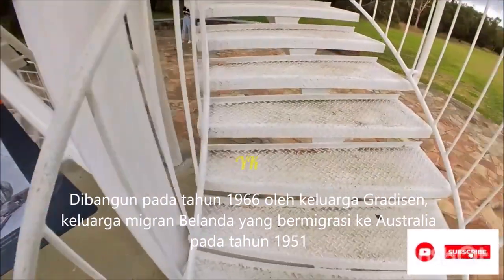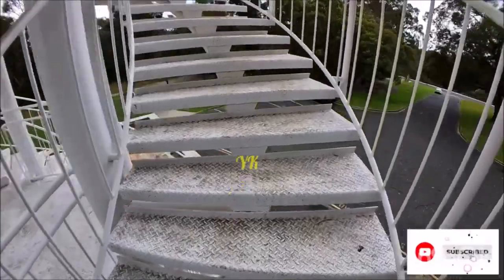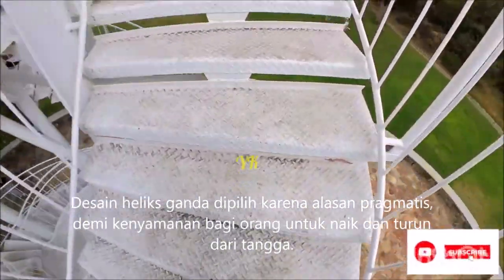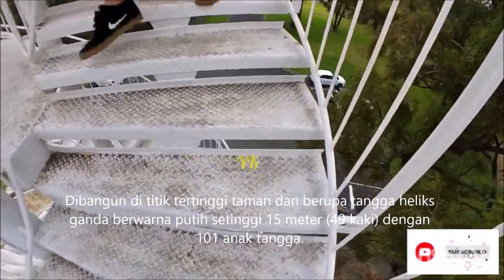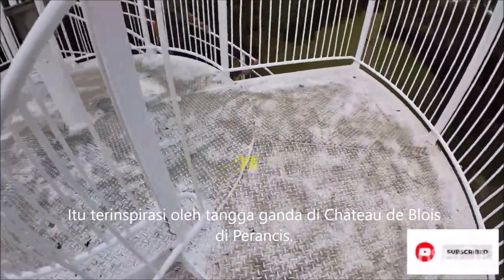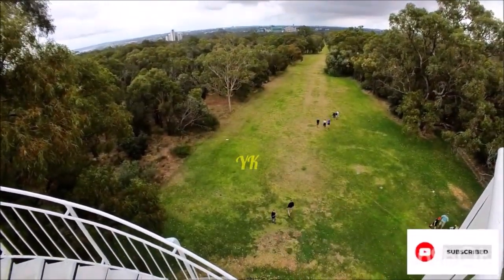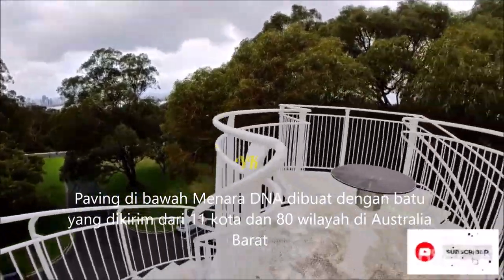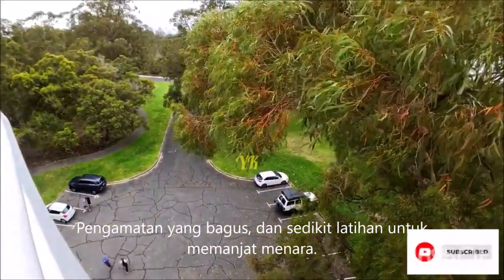Up And Down In DNA Tower With Insta360 GO 3 #038 / Anti-Shake - Almost Perfect 1st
Up And Down In DNA Tower With Insta360 GO 3 #38 / Anti-Shake - Almost Perfect 1st

Hasil rekaman video tidak perlu diedit lagi, warna cerah, and hampir sempurna!
Terima kasih banyak atas dukungan kalian semua dimanapun kalian berada. Semoga Tuhan Yang Maha Esa membalas segala kebaikan teman - teman semua dan senantiasa diberikan keberkahan dan selalu dalam lindungan-NYA, amin yaa robbal alamin ...

Video footage results do not need to be edited anymore, bright colors, and are almost perfect!
Thank you so much for your support wherever you are. May God Almighty repay all your kindness and always be given blessings and always be under God's protection, amen... GBU all...!